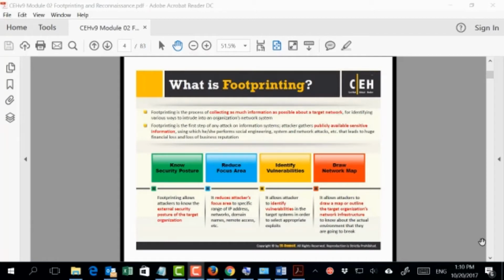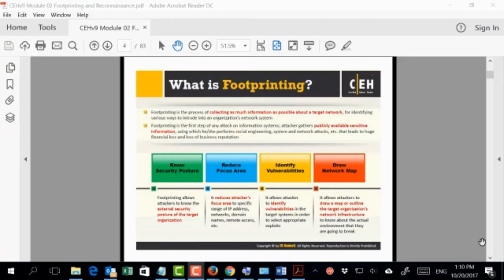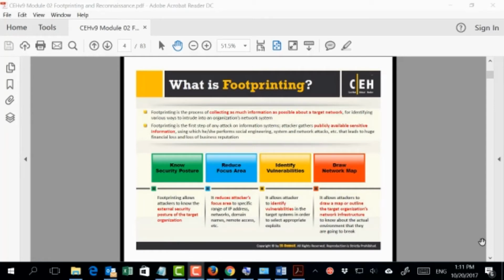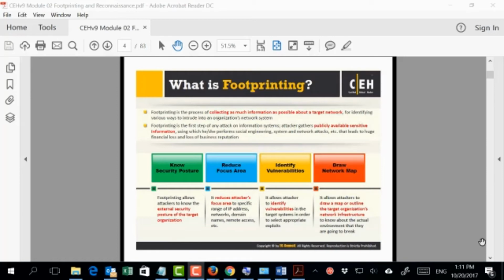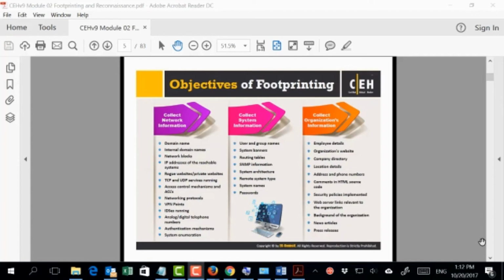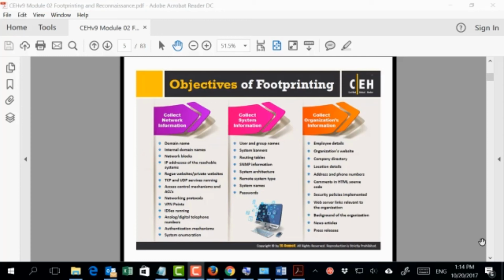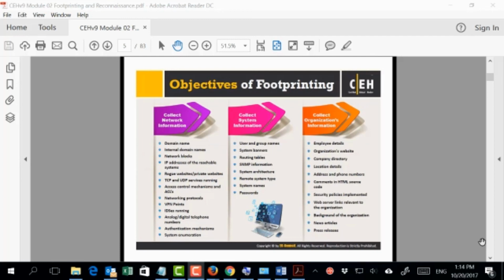Introduction of Footprinting | Free CEH training | CEH v10 exam preparation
This video all about introduction of Foot-printing.